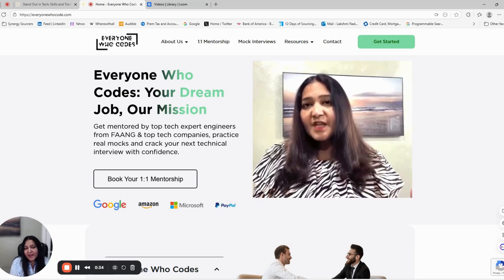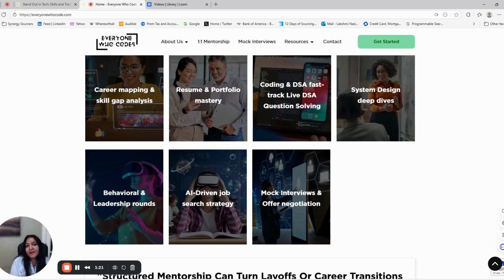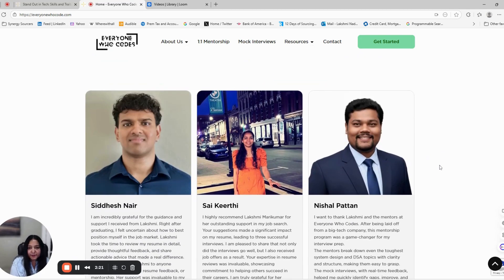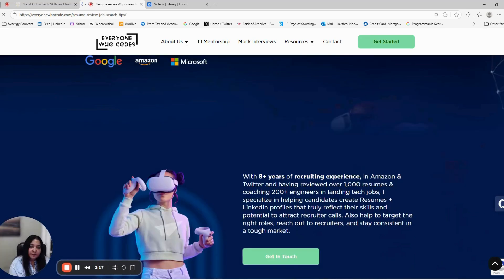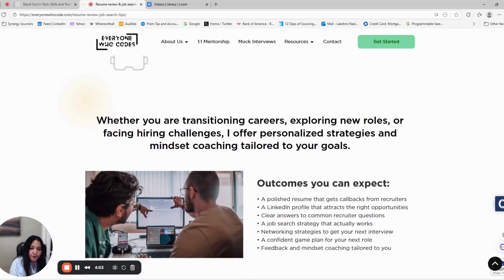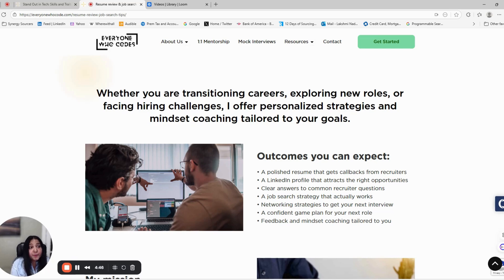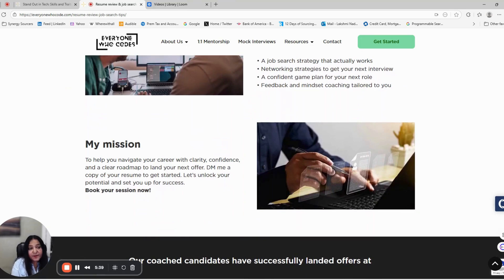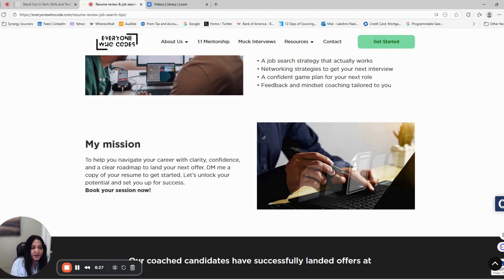Career Guidance - Land Your Dream FAANG Top Tech SDE Software Engineer Interview Faster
Land your tech interview faster with Career Guidance from Everyone Who Codes
Early bird offer - $999
Level up your SDE career with Sr. FAANG Mentors from Everyone Who Codes with paid 1:1 Mentorship

I am Lakshmi Marikumar, Tech Recruiter / Founder of the Everyone Who Codes Community, the fast track to landing your dream tech job.

In this video, I will walk you through the Career Guidance program to help software engineers land top tech interviews from FAANG companies to other leading companies and startups.
If you have been applying to jobs but not hearing back, I wanted to walk you through this career guidance program to get tech interviews to landing your next tech job faster

If you are a software engineer or tech professional struggling to get interviews — this video is for you.

- Resume Review
- LinkedIn Optimization
- Job search strategy
- Networking strategy

Whether you are transitioning careers, exploring new roles, or facing hiring challenges, I will help you create a plan that works for you.

Everyone who codes is a vibrant, tech community that supports software engineers by providing access to mentorship program, mock interviews and expert guidance from industry leaders. At Everyone who codes, we are on a mission to guide software engineers on their journey, helping them to land their dream jobs.

In today’s tech world, AI is reshaping roles, layoffs are happening every week, and hiring processes are going beyond just Leetcode.
The bar for landing top tech roles is now higher than ever.

Software engineers can’t afford to miss a single interview opportunity.

– Software Engineers navigating layoffs
- Software Engineers having a gap in their career journey
– Employed software Engineers seeking better career prospects
– Software Engineers aiming to join top tech companies
- Software Engineers looking to pivot to ML, data science, cloud space and more
- Engineers looking to upskill DSA, AI, system design and more

All are welcome to join the paid 1:1 mentorship programs offered by Everyone Who Codes (EWC).

No more failed interviews. Just real results.
With the right mentorship, strategy, and support, you can still win with us.
Success starts with intentional preparation with Everyone who codes

With us, you won’t be doing it alone.

Thank you, and I'm excited to work together towards building and nurturing the "Everyone Who Codes" community. Let's make great things happen together!